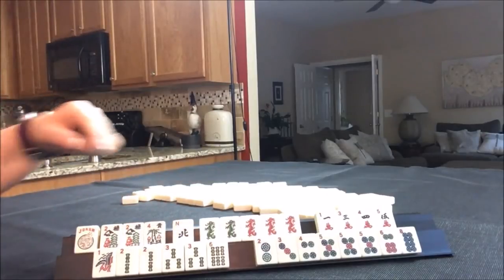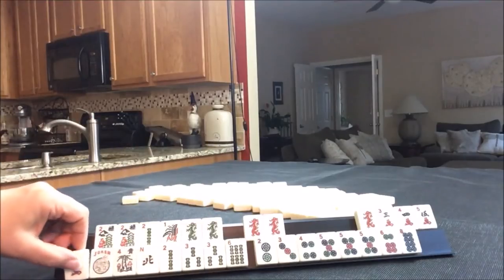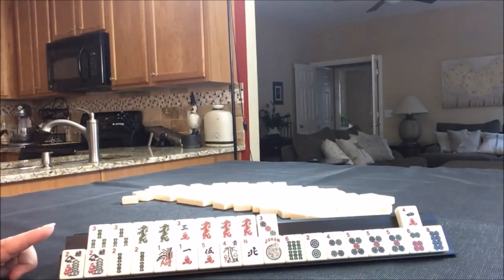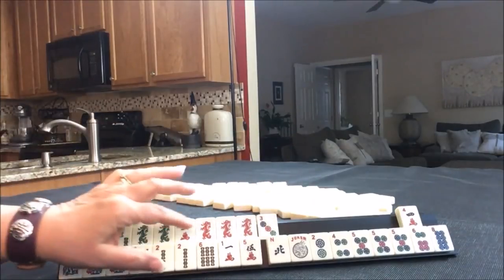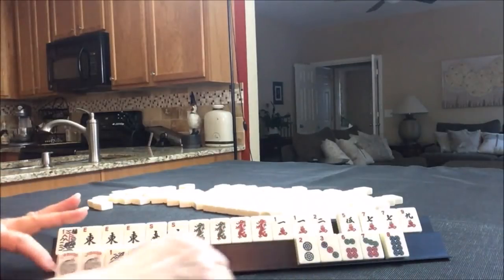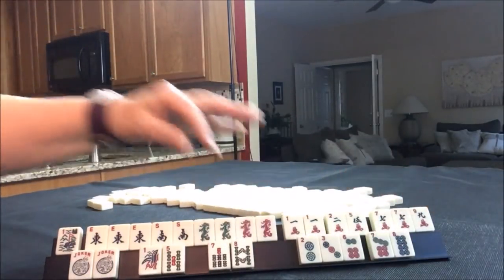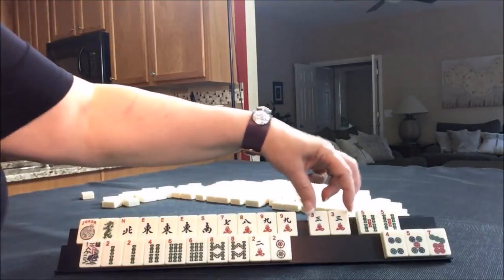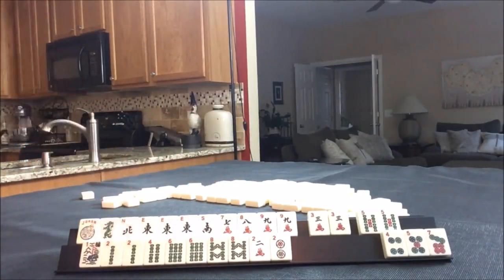National Mah Jongg League Siamese Random Pulls 20180509